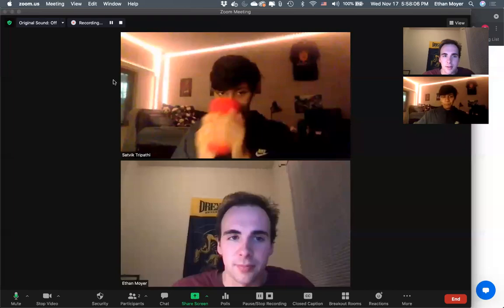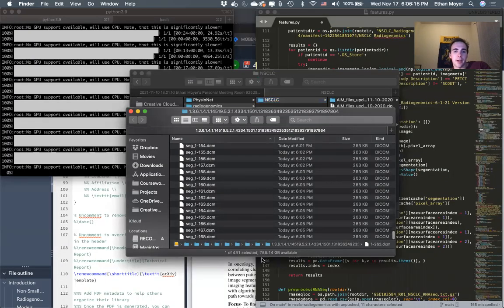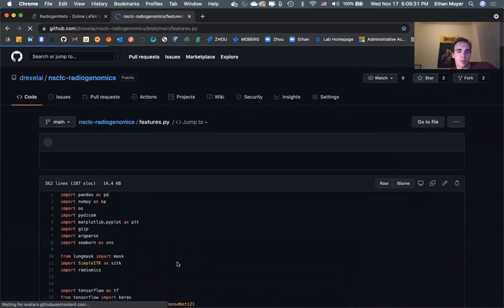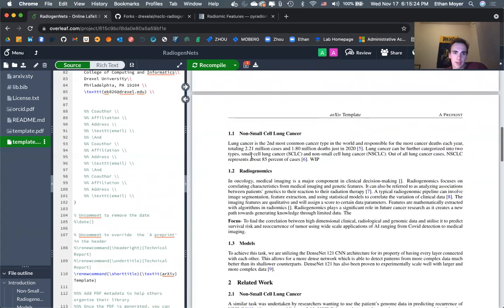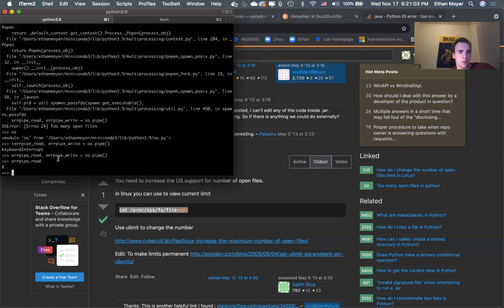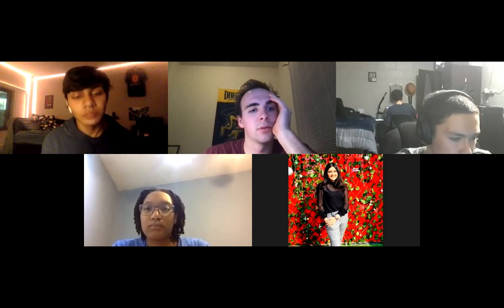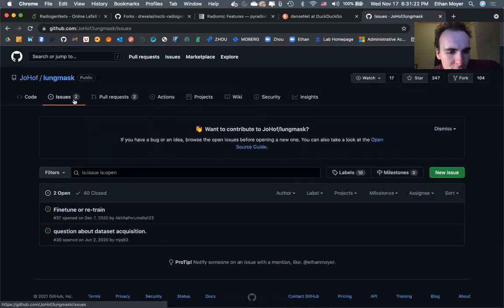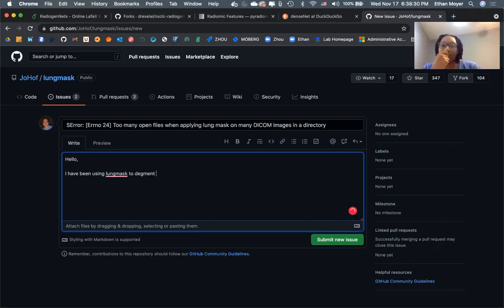Drexel AI GBM 11/10/2021 - Setting Up Data Processing Pipeline for Imaging Features